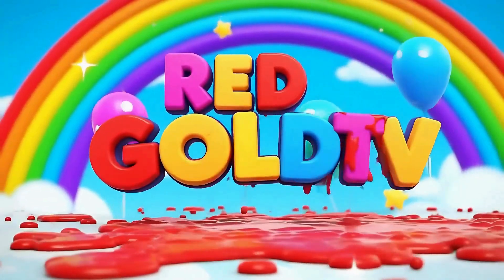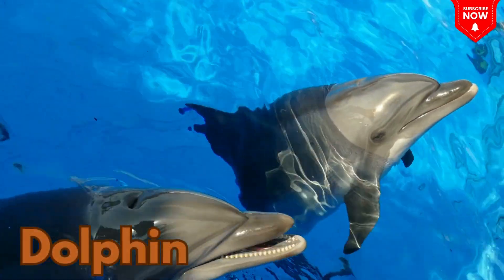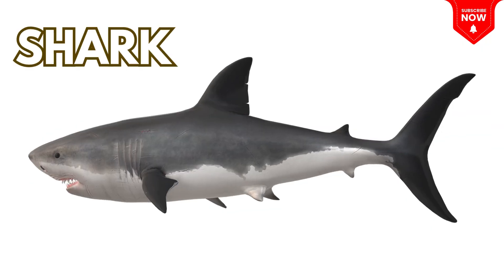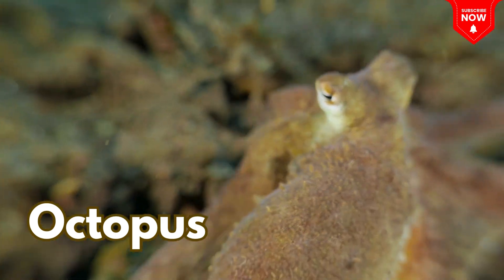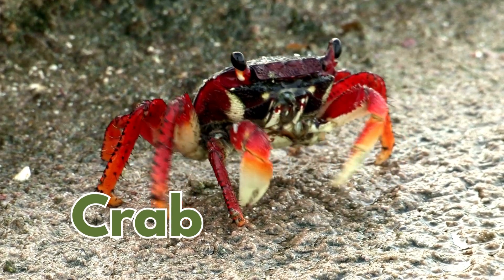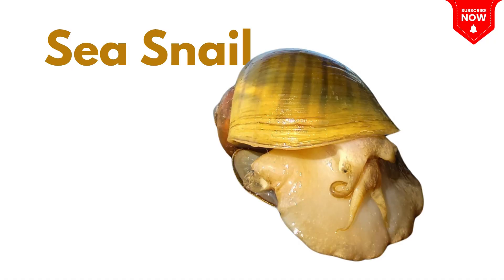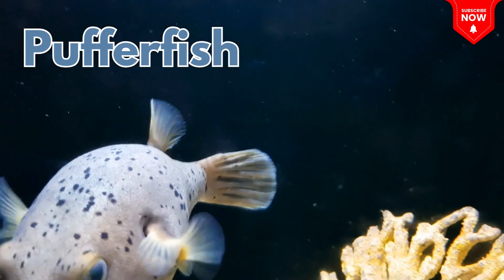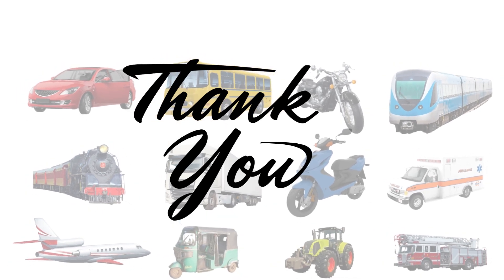Sea Creature Vocabulary for Kids | Learn 20 Amazing Ocean Animals Names with Pictures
Sea Animals Names for kids | Learn Sea Animals in English | Sea Creatures

Dive into the Deep Blue Sea and discover  amazing sea animals with names and pictures! From sharks and dolphins to jellyfish, turtles, and starfish, kids will be amazed by the incredible creatures that live underwater. This fun and colorful video is perfect for preschoolers, toddlers, and young learners who want to explore marine life in an educational and exciting way.

 Children will learn names, see real pictures, hear fun facts, and even enjoy sea animal sounds as they explore the wonders of the underwater world. Whether you're teaching in a classroom or at home, this video supports early learning, language development, and animal recognition.
 Some of the Sea Animals Featured in This Video:
1. Dolphin
2. Shark
3. Octopus
4. Jellyfish
5. Starfish
6. Seahorse
7. Crab
8. Lobster
9. Sea Turtle
10. Stingray

sea animal names list
50 sea animals in english
sea animals with sound for kids
sea animals names for kids
kids learning ocean creatures
english sea animals with images
underwater animals for toddlers
ocean vocabulary for children
aquatic animals for kids
fun learning ocean animals
marine animals for children
learn sea animal names with sound
fish names in english for kids
sea creatures for kindergarten
educational marine video for kids
sea world animals learning
ocean life for preschool
marine life learning for kids
learn ocean animals with pictures
preschool sea animals learning

Introduction

Dolphin

Whale

Octopus

Jellyfish

Shark

Seahorse

Starfish

Crab

Lobster

Squid

Eel

Stingray

Sea Turtle

Sea Urchin

Clownfish

Anglerfish

Blue Tang

Orca (Killer Whale)

Moray Eel

Pufferfish

Manta Ray

Narwhal

Sea Cucumber

Manatee

Coral (Sea Animal, not a plant!)

Electric Ray

Beluga Whale

Swordfish

Barracuda

Hermit Crab

Goblin Shark

Flying Fish

Hammerhead Shark

Lionfish